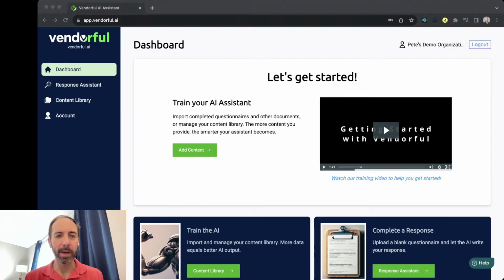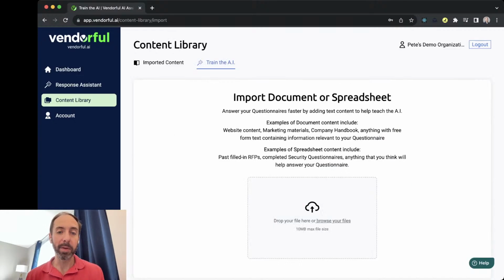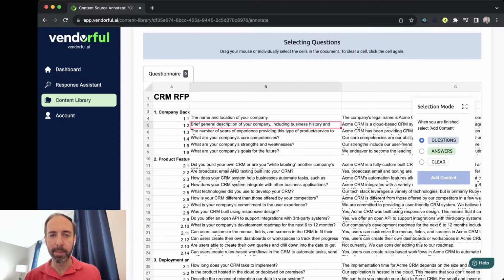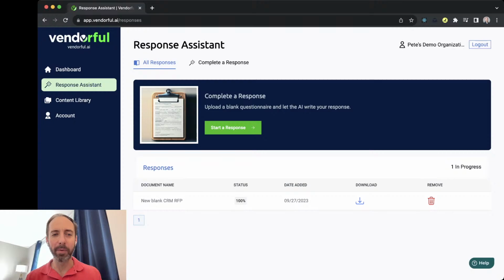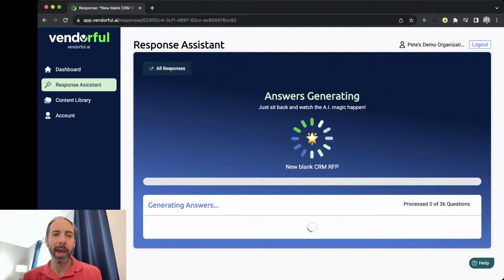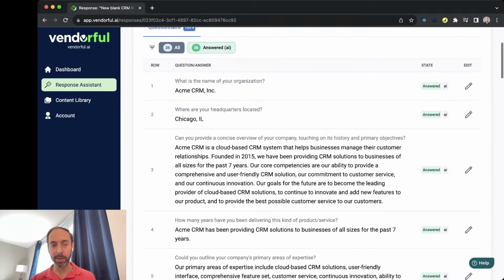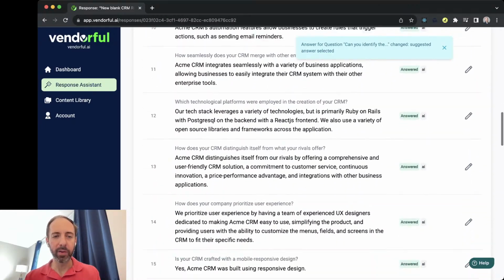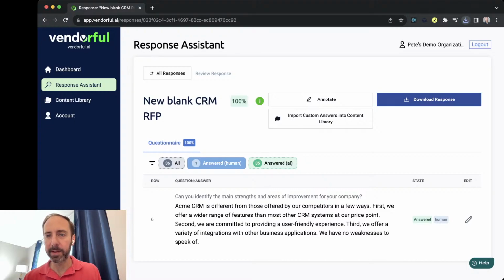Vendorful AI Response Assistant Live Stream